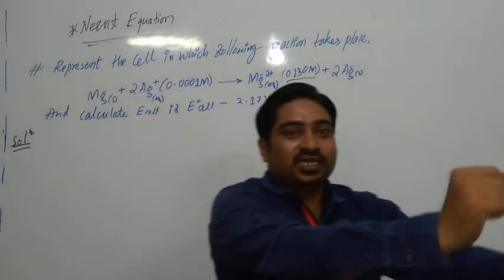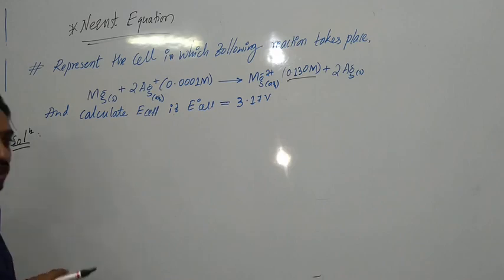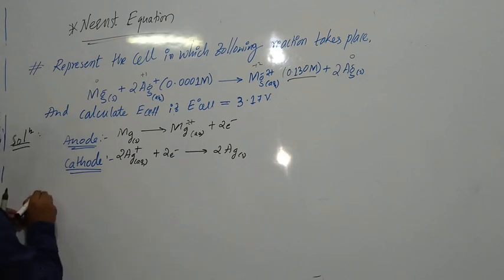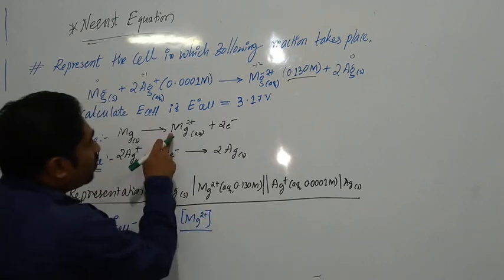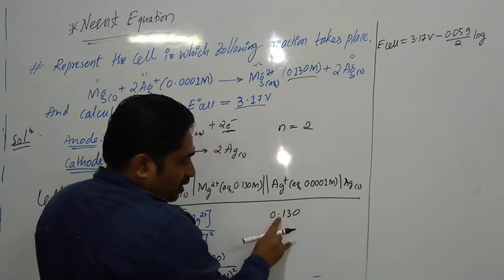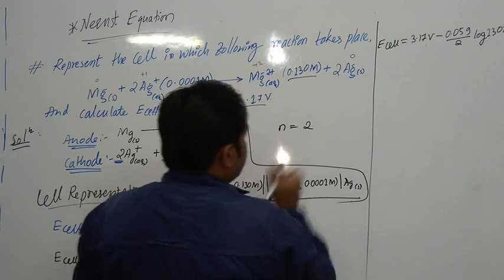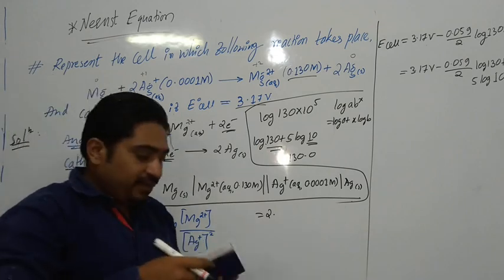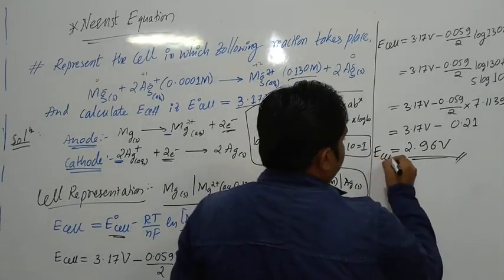Electrochemistry Part 12: Problem on Nernst Equation explained and solved by Shivalingayya Sir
Helpful for Board/KCET/JEE/NEET & other competative examinations.